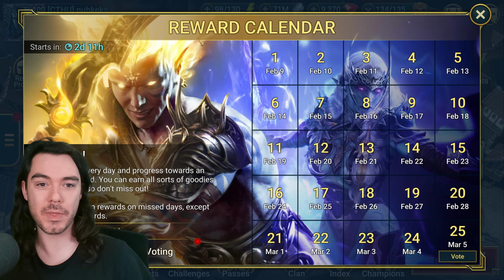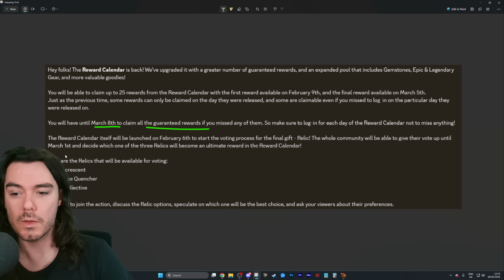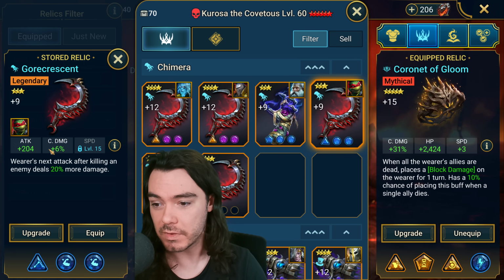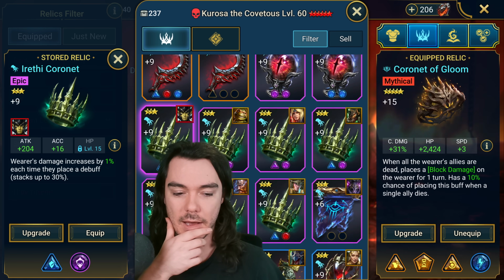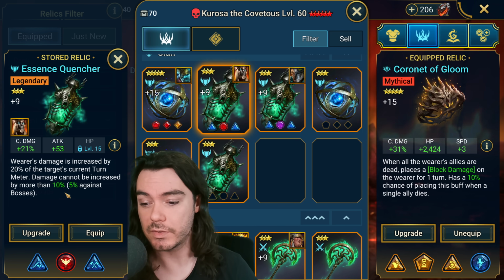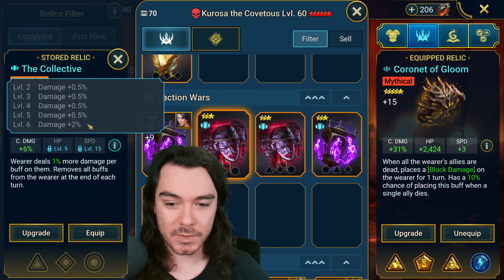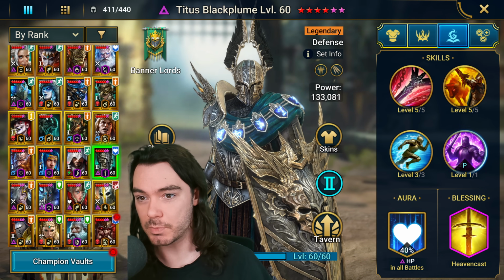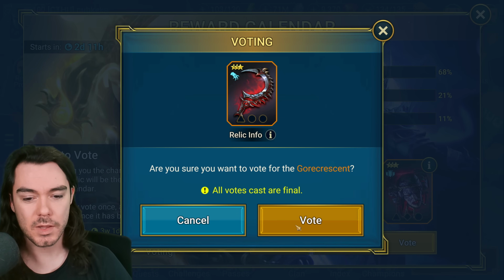LOADS OF FREE STUFF!!! How I Voted!! | RAID: Shadow Legends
My thoughts on the return of the Reward Calendar in RAID: Shadow Legends!